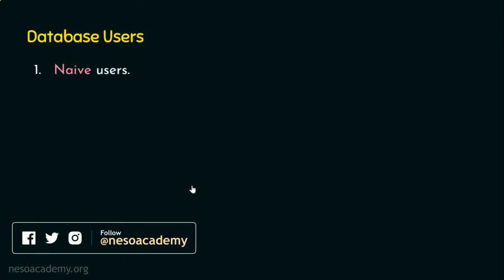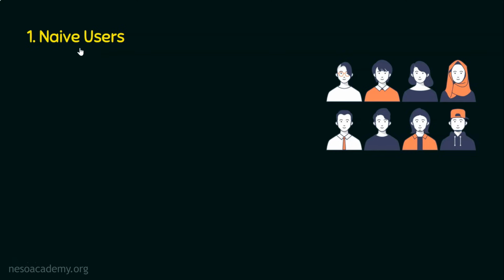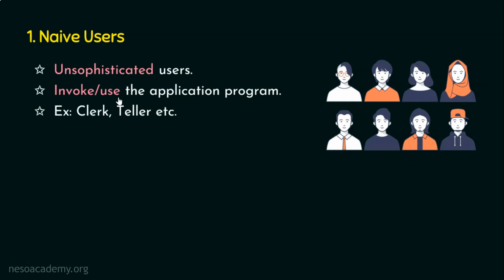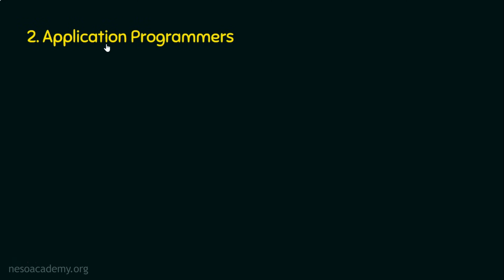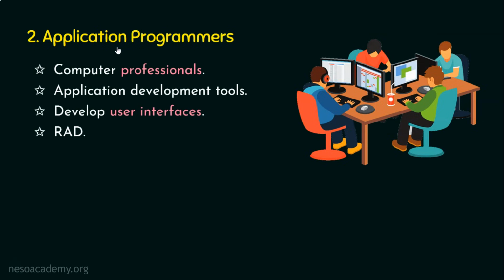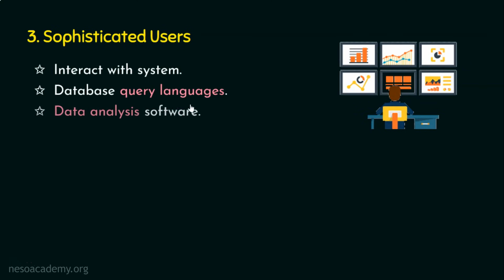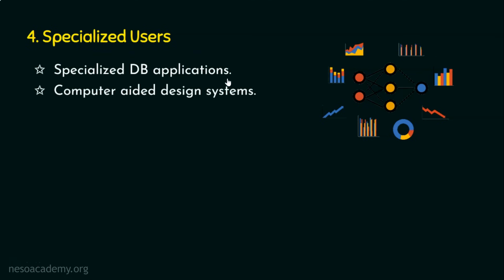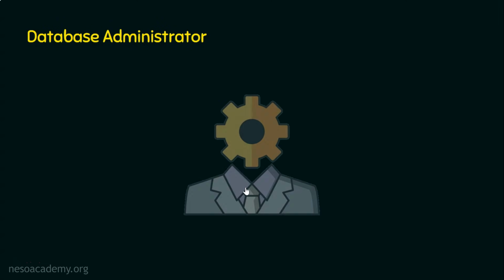Database Users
DBMS: Database Users
Topics discussed:
1. Various users involved in database systems.
2. Naive users with examples in the real world.
3. Application programmers with examples in the real world.
4. Sophisticated users with examples in the real world.
5. Specialized users with examples in the real world.
6. Introduction to the significance of being a Database Administrator (DBA).